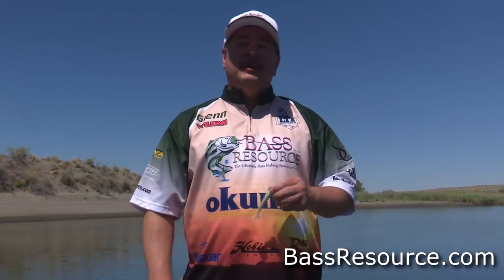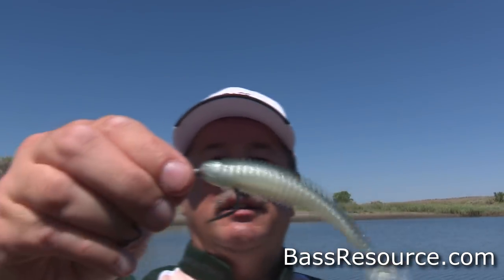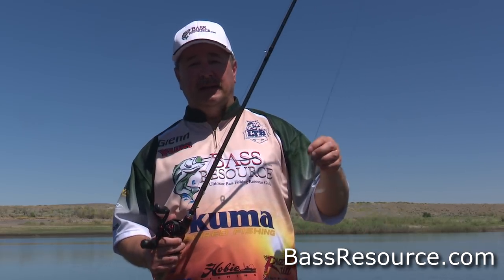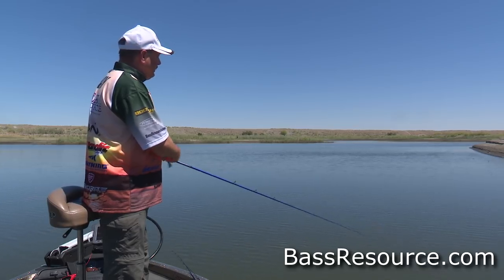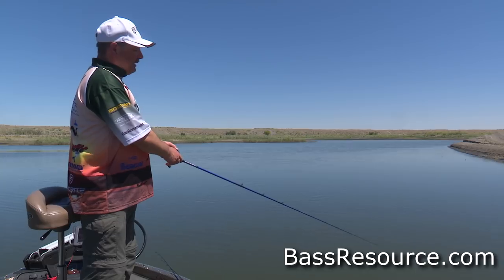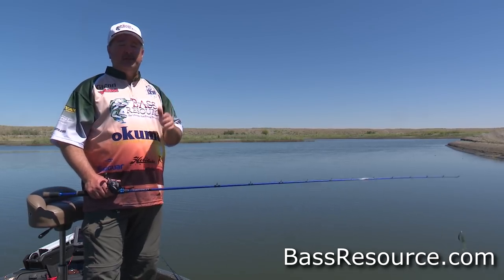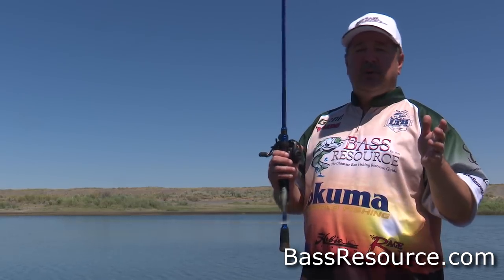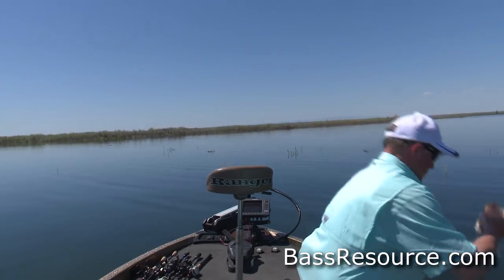Best Paddle Tail Swimbait Tips for Bass Fishing (These Work!)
Paddle Tail Swimbaits for Monster Bass! How to catch bass with a Paddletail swimbait. The best tips and techniques that show the right way to fish paddle tail swimbaits for bass!

The Rig.

The Gear...